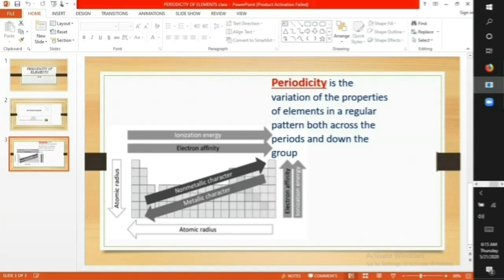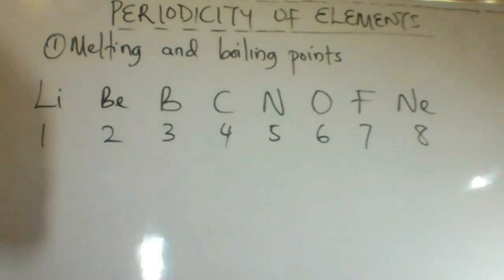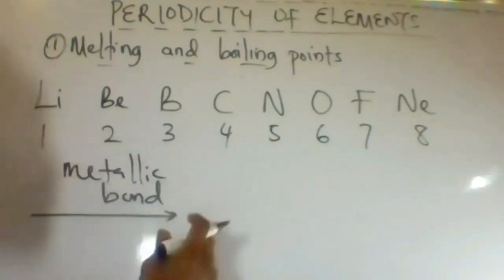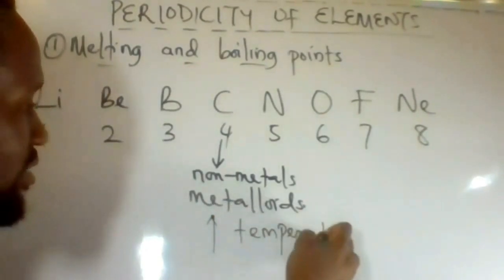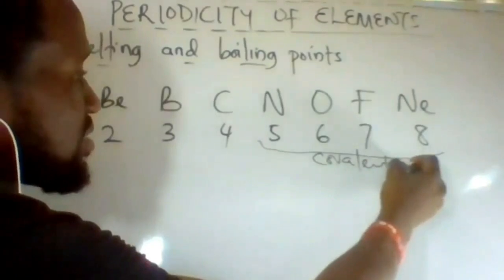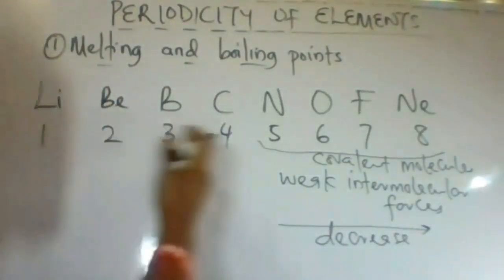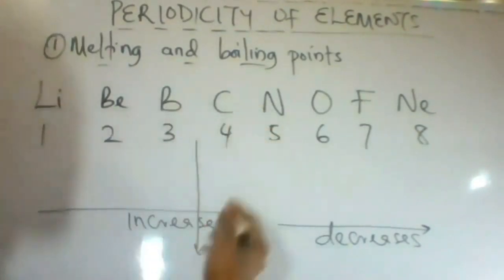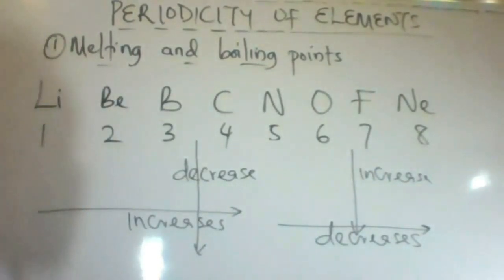PERIODIC PROPERTIES OF ELEMENTS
The periodicity of the elements using melting and boiling points, atomic sizes and ionization energy